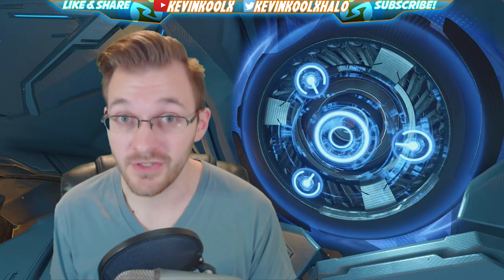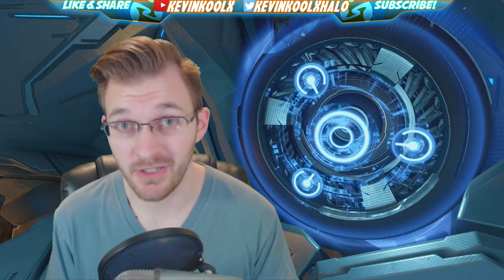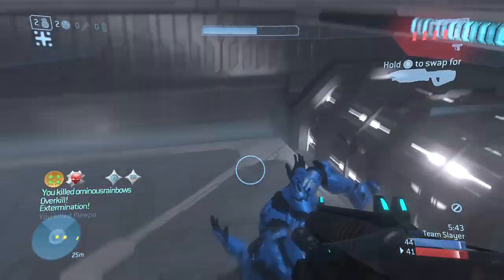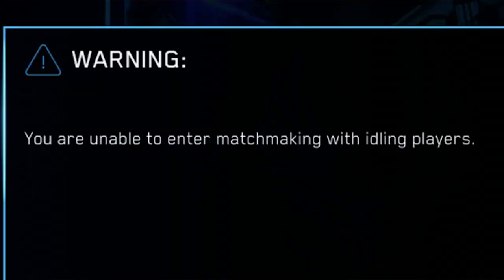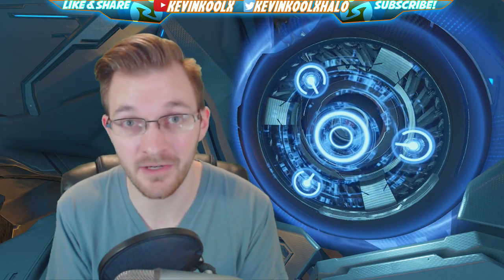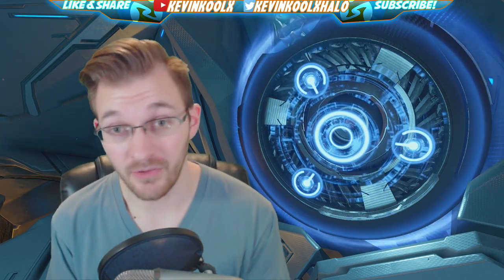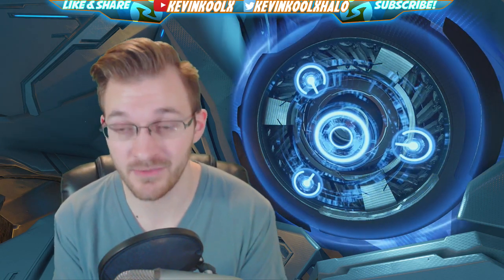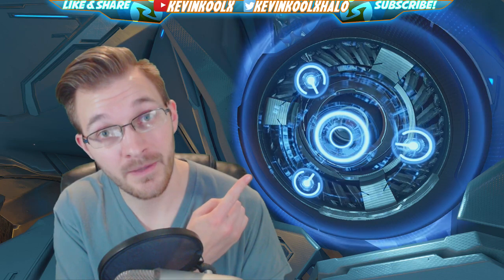Halo MCC Update Idle Players EASY FIX! MCC Idling Players Issue Update!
Halo MCC Update Idle Players Fix the You Are Unable to Enter Matchmaking with Idling Players! Halo MCC Update Idle Players EASY FIX! MCC Idling Players Issue  Update!